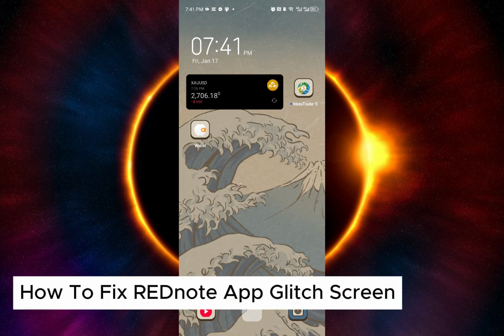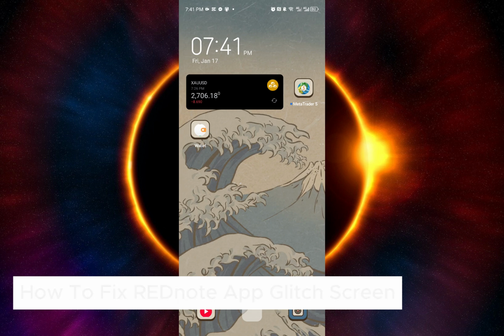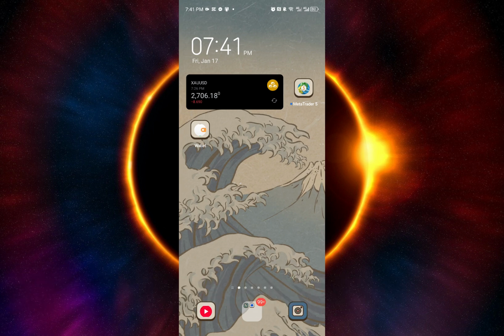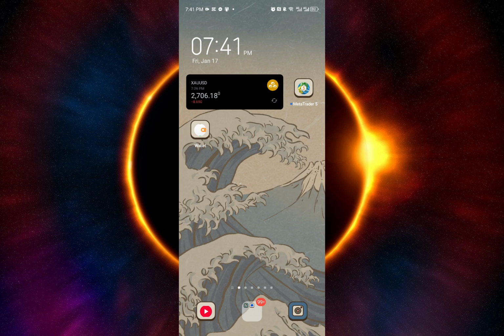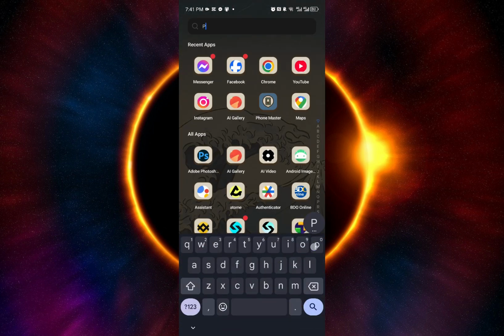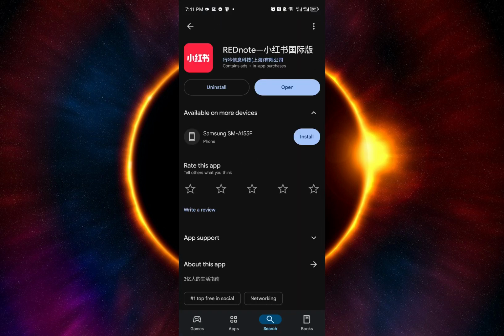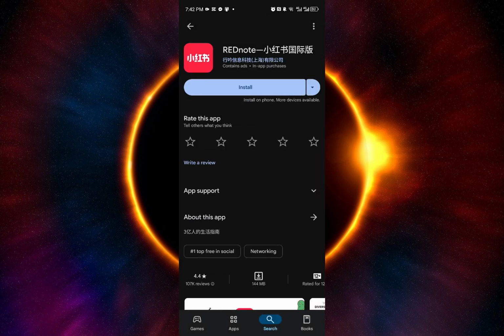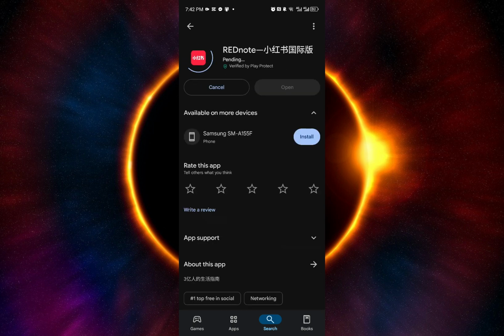How To Fix REDnote App Glitch Screen (REDnote Problem Solved)